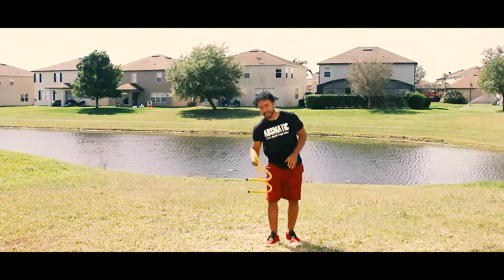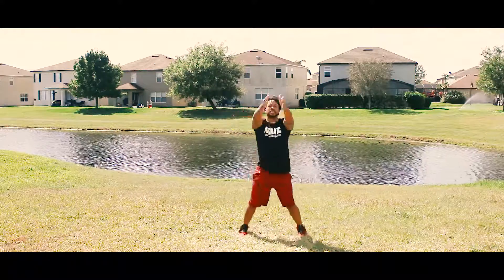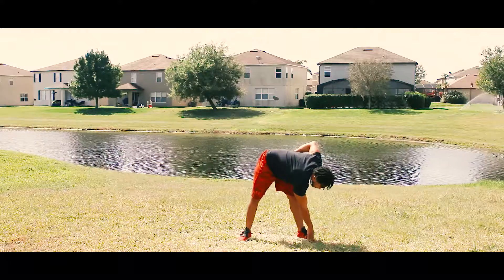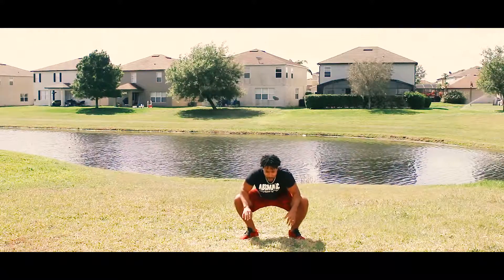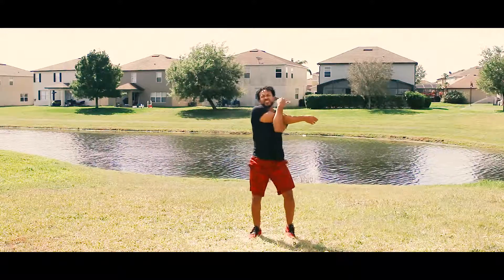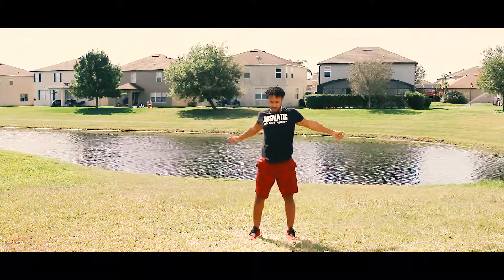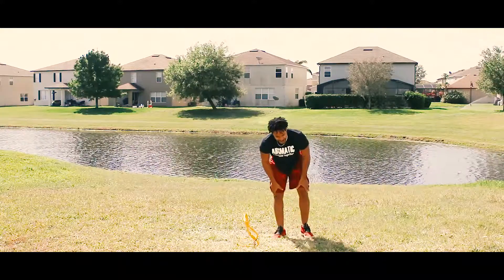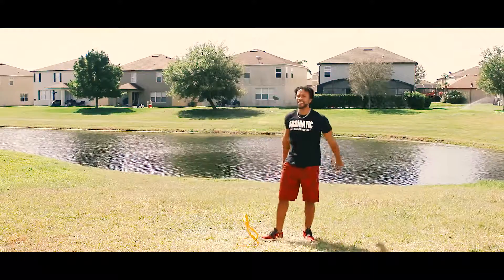Day 4 - Burpee Challenge for the Month of March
It was once said, "Life is a Beautiful Struggle" and for that reason alone I choose to push myself to go the extra mile!  We have to not only change our body's, but also our minds.  Perception generally dictates the outcome so make sure your perception aligns with your goals and when the going gets tough, the tough get going...so Be Now, Be You, Be Free and Lets Build Together - See you tomorrow!